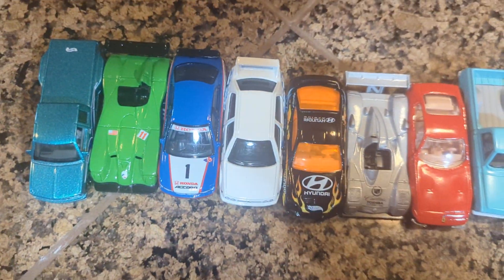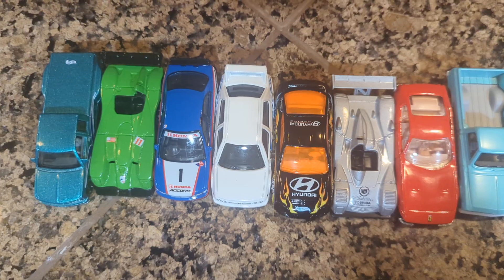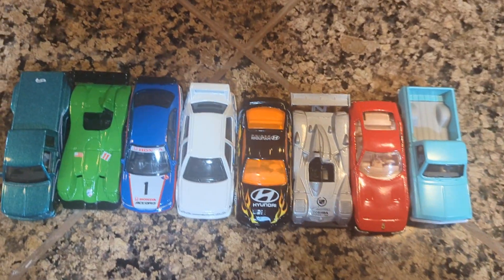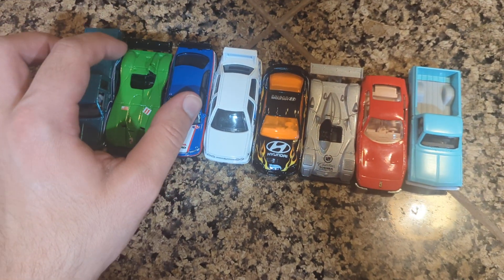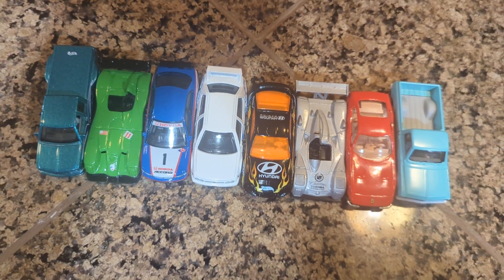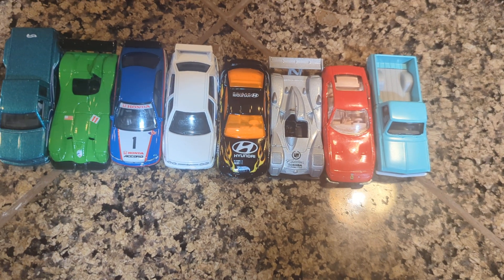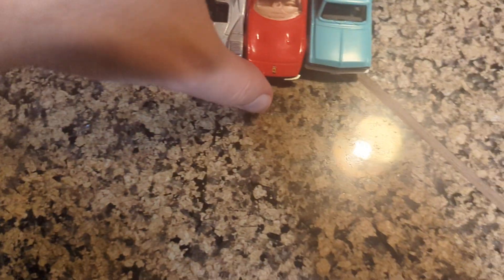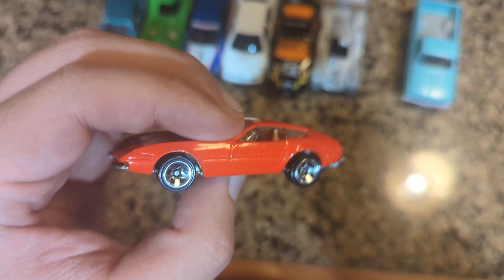My newest diecast car buys/additions!!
Finally showing all 8 of my newest diecast car buys/additions completely opened!!